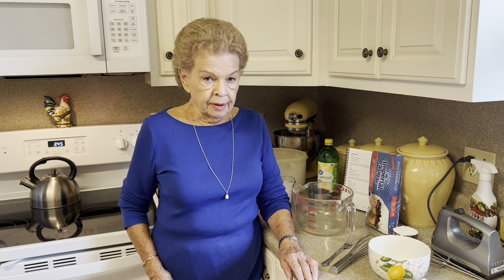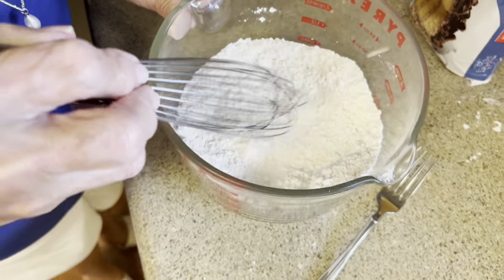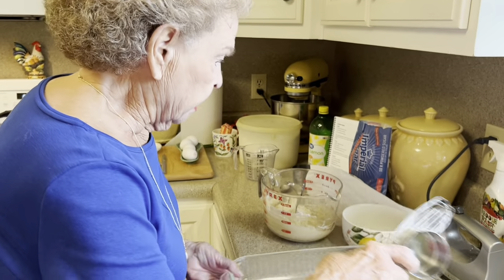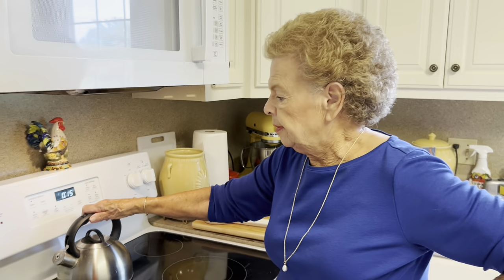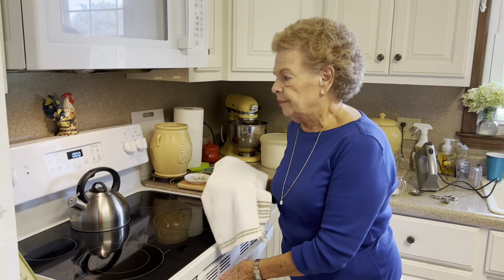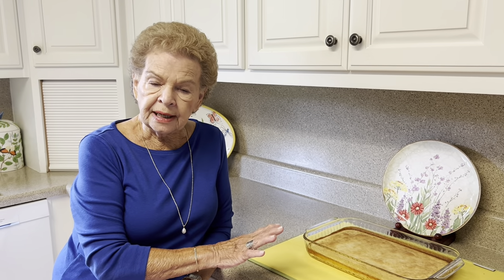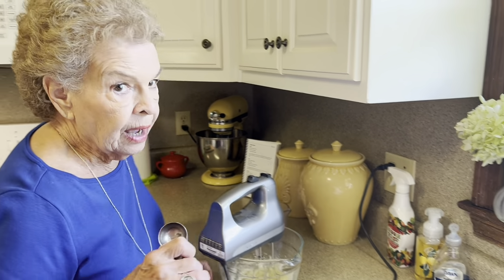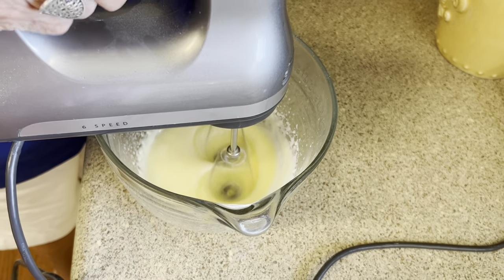Meme's Recipes | Lemon Bars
🍋Lemon Bars- A delightfully tasty treat! Easy to make, & even better to share.